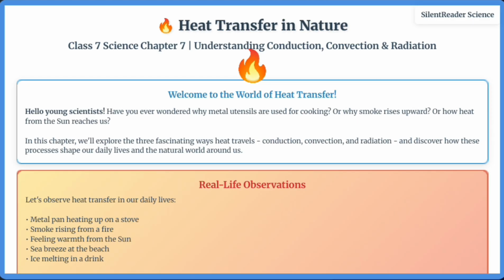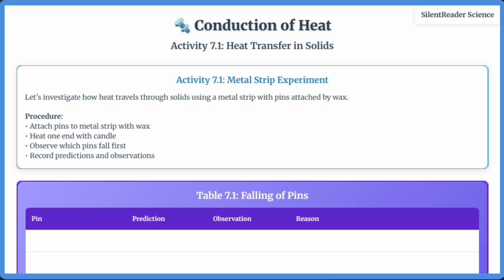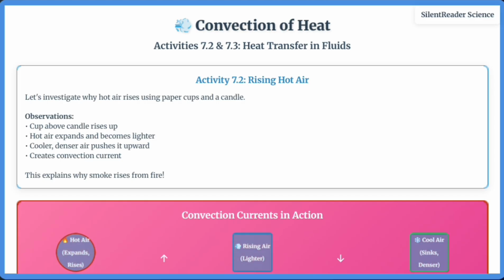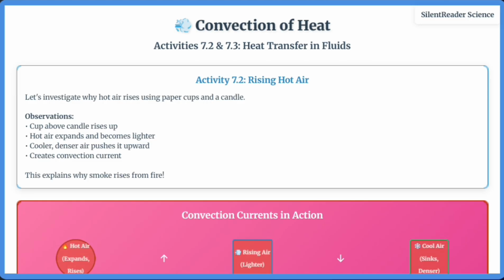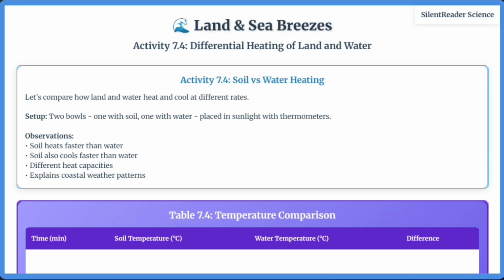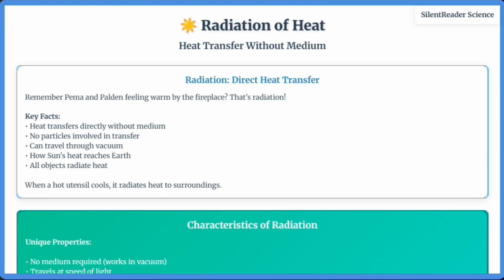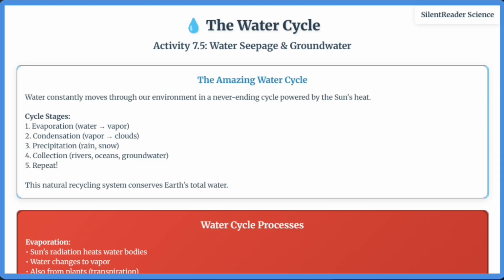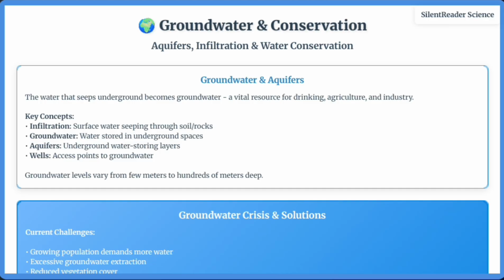Class 7 Science Chapter 7 | Heat Transfer in Nature | Conduction, Convection & Radiation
Welcome to SilentReader Science! In this comprehensive video, we explore Class 7 Science Chapter 7: "Heat Transfer in Nature." Discover the fascinating ways heat moves through our world and shapes our daily lives!

📚 What You'll Learn in This Chapter:

Three methods of heat transfer: Conduction, Convection & Radiation

Good and poor conductors of heat

Land and sea breezes formation

The water cycle and groundwater systems

Practical applications in daily life

Environmental implications and conservation

🔬 Interactive Learning Features:

Visual animations of convection currents

Hands-on activity demonstrations

Comparison tables and diagrams

Teacher narration with text-to-speech

Progress tracking through the chapter

📖 Chapter Coverage:
00:00 Introduction to Heat Transfer
02:30 Conduction in Solids
05:15 Convection in Fluids
08:00 Land & Sea Breezes
11:00 Radiation & Color Effects
14:00 The Water Cycle
16:30 Groundwater & Conservation
19:00 Chapter Review & Applications

🎯 Perfect For:

Class 7 CBSE/NCERT Science students

Parents helping with science homework

Anyone curious about how heat works in nature

Students preparing for science competitions

🔍 Key Concepts Explored:

Why metal utensils are used for cooking

How sea breezes provide natural cooling

Why we wear light colors in summer

How the water cycle redistributes Earth's water

Traditional innovations like ice stupas

Groundwater conservation methods

What's the most interesting heat transfer phenomenon you've observed in nature? Share your experiences and questions in the comments!